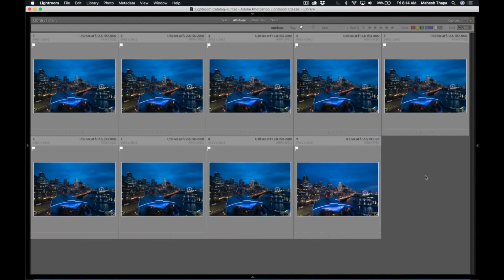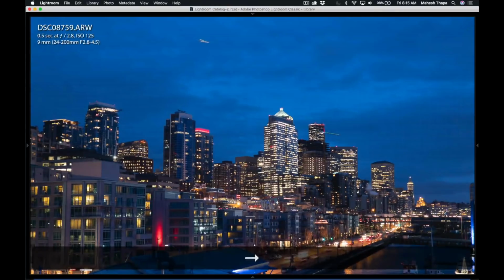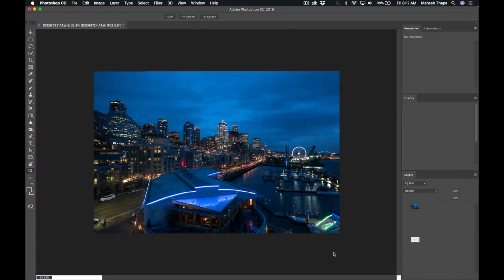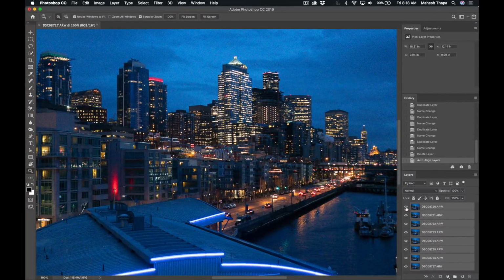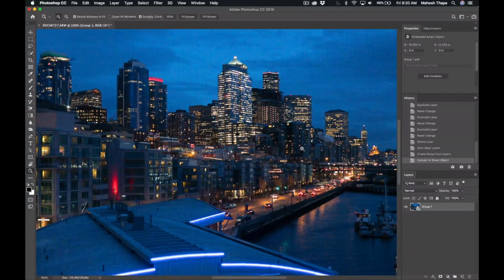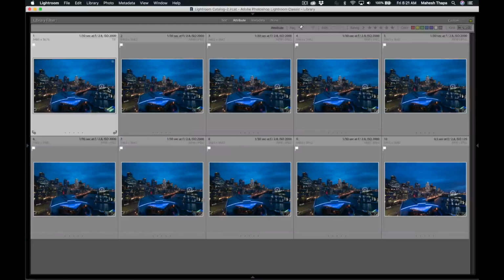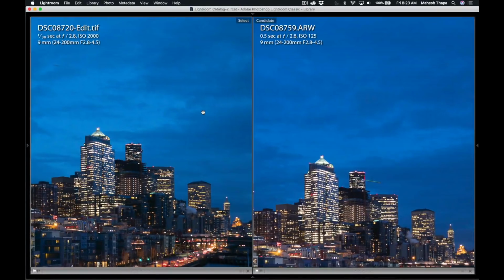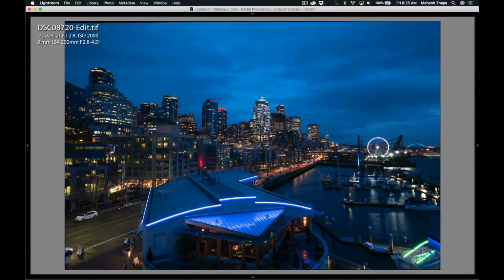Starving Videographer EP 3 | Minimizing High ISO Noise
In this episode, we travel to Pier 66 and photograph downtown Seattle at night.  We will show you how to combine a burst of hand-held, very noisy, high ISO images using the “median” stacking mode in Photoshop to generate a picture with incredibly low noise.  We will compare this image with one taken on a tripod at a very low ISO value.  Equipment used:  Sony RX100 Mk VI.